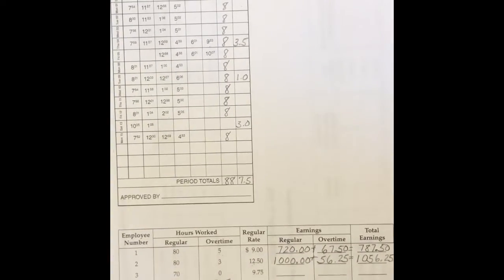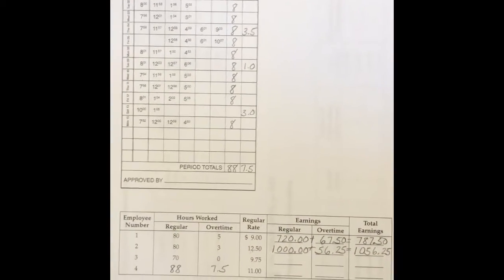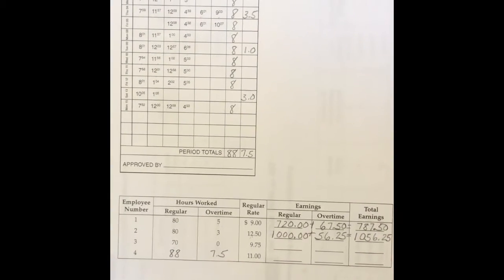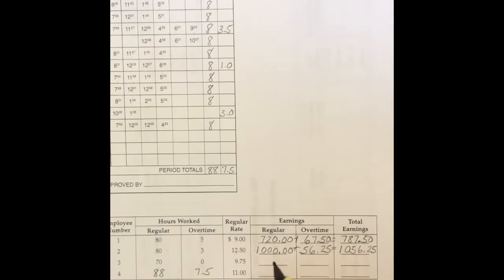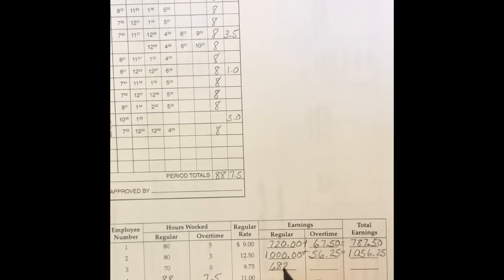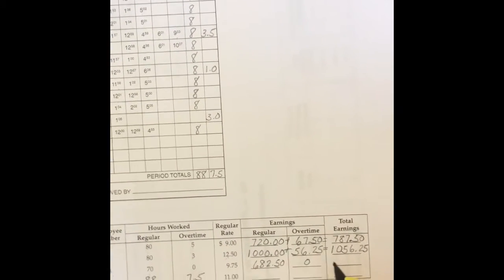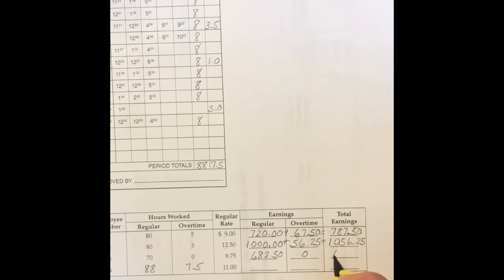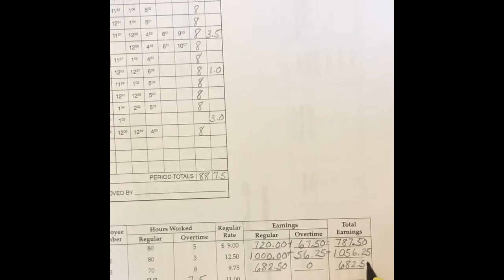Time Card 12-1